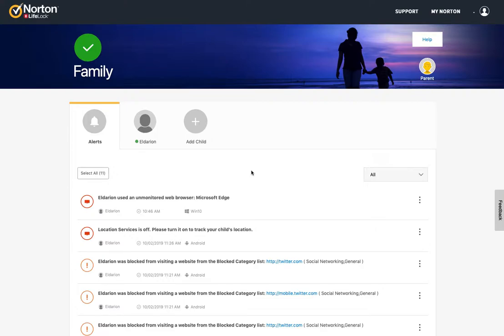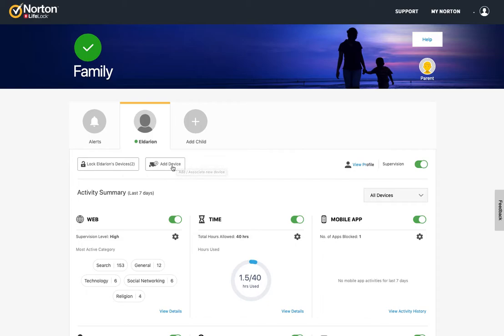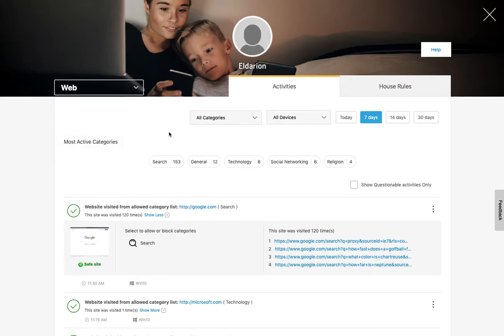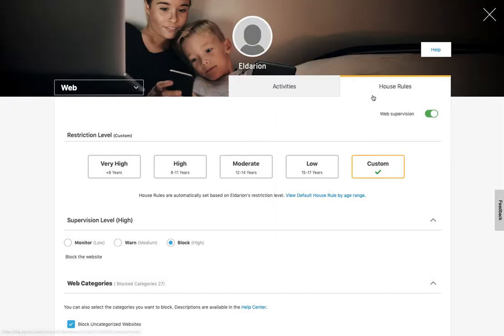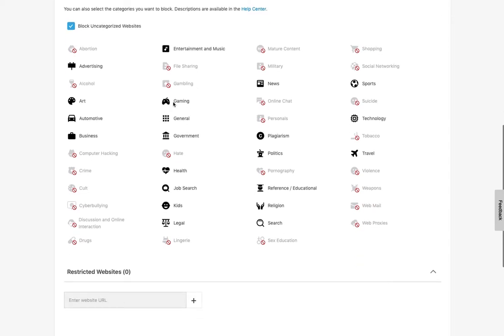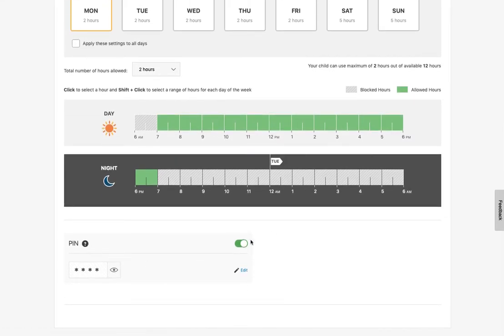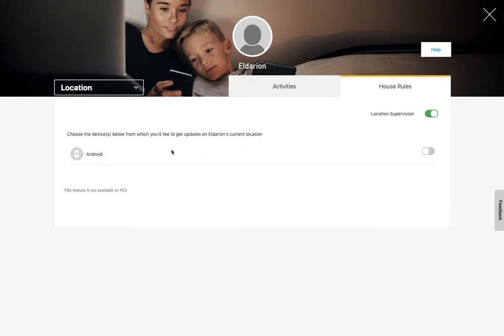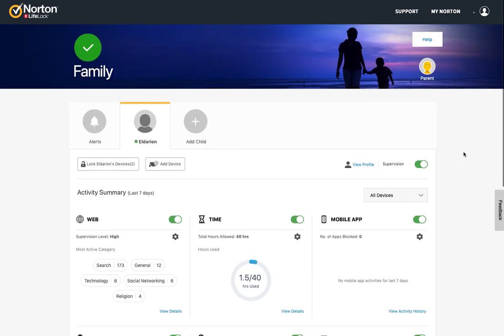Norton Family Premier Parental Portal Tour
Tour of the parental web portal for Norton Family Premier, parental control and Internet filtering software.